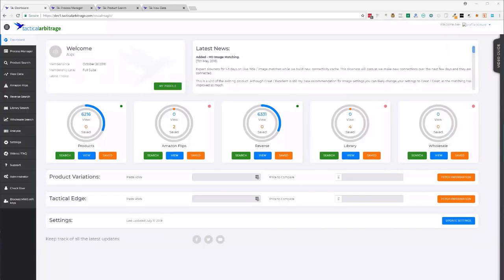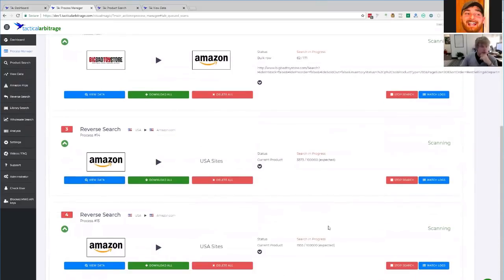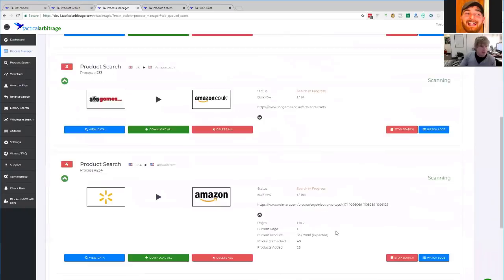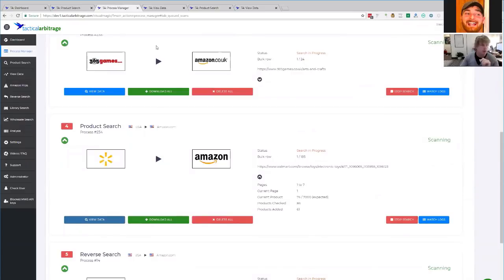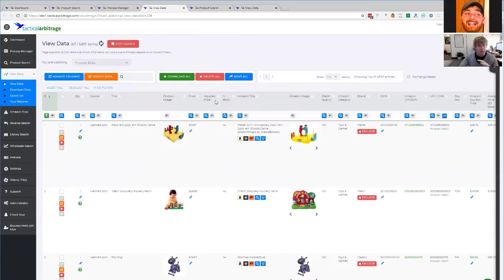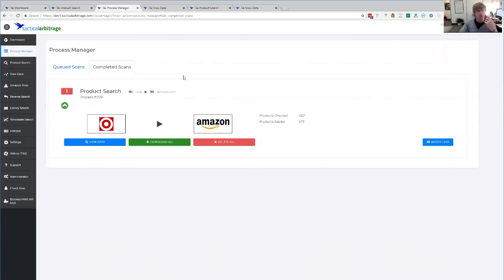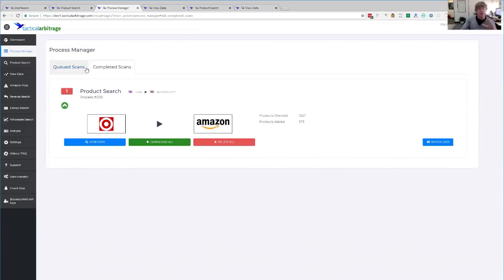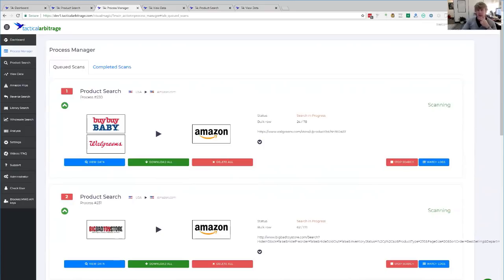Tactical Arbitrage New Feature (7.17.18)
Table of Contents:

02:34 - Feature Announcement!
07:15 - Feature Short and Sweet
08:42 - Screen Share
43:26 - Storefront Stalker Pro Demo
50:00 - Wrap Up

This channel is dedicated to sharing tactical tips on how to make money online. Whether you just want to earn some side money or make enough money to quit your full time job and tell your boss what you think of him/her on the way out, this channel has something for you.

This channel covers:

👉 E-Commerce (Selling on Amazon, Clickfunnels and Shopify)
👉 Internet Marketing and Copy Writing
👉Outsourcing
👉Blogging and Content Creation

★☆★READ NATE’S BLOG★☆★

★☆★RESOURCES★☆★

★☆★ CONNECT WITH NATE ON SOCIAL MEDIA ★☆★